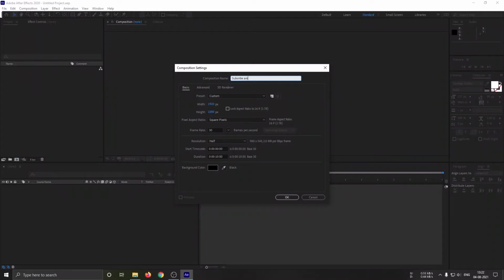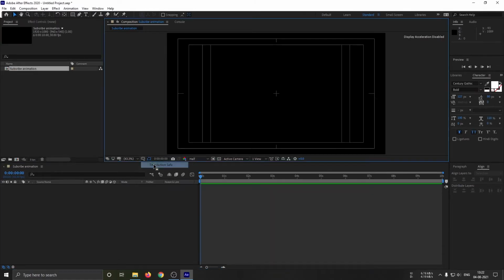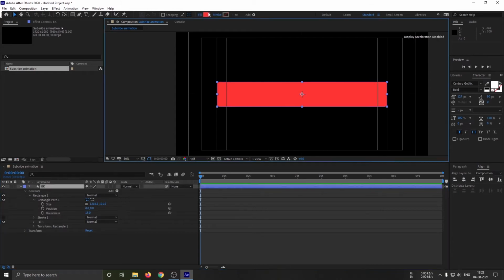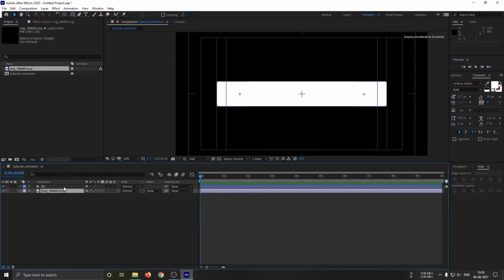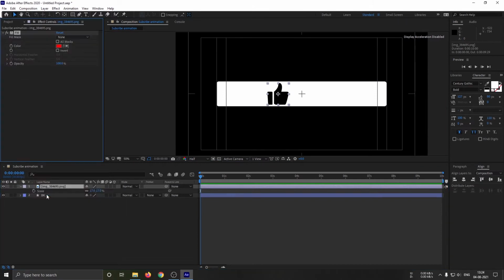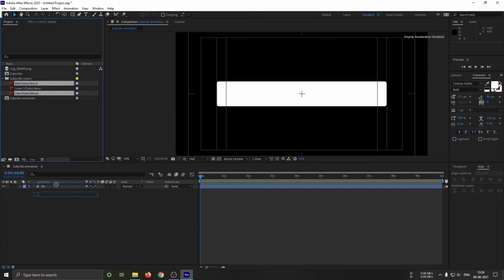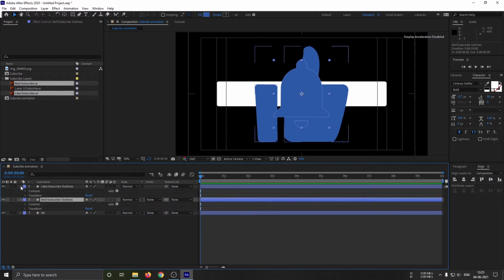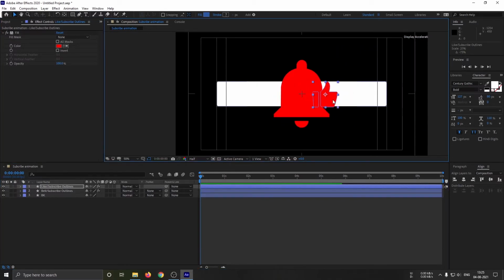MAKE Video editing AWSOME with Subscribe button Animation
In this video, we're diving into the world of video editing to show you how to make your content truly stand out.

🔥 What You'll Learn:

Introduction to Video Editing Tools: Discover the best software for creating professional-looking videos.
Pro Tips & Tricks: Enhance your video editing skills with expert advice.
Adding Effects & Transitions: Make your videos more dynamic and engaging.
Final Touches: Perfect your video with finishing touches that make a big difference.

Increase viewer engagement
Make your videos look more professional
🔧 Tools You'll Need:

After Effects
DaVinci Resolve
Any other video editing software of your choice

Share your own video edits and get feedback
Stay updated with the latest video editing trends
Participate in Q&A sessions with industry experts
Tell us what you think about this tutorial! Have any questions or suggestions? Drop them in the comments below.

                ⚙My Gear⚙